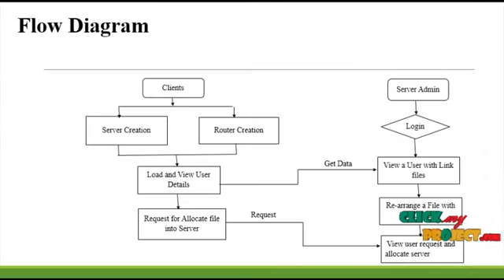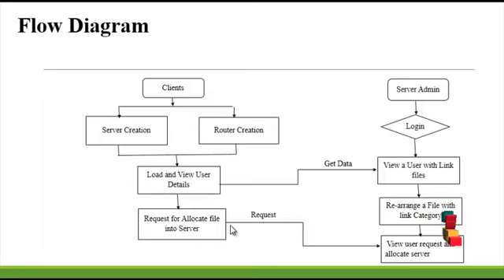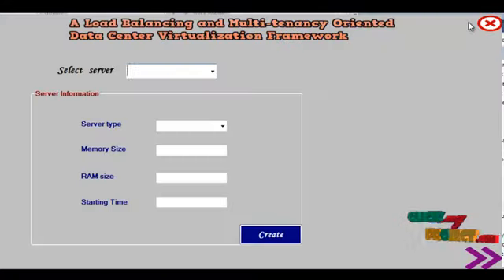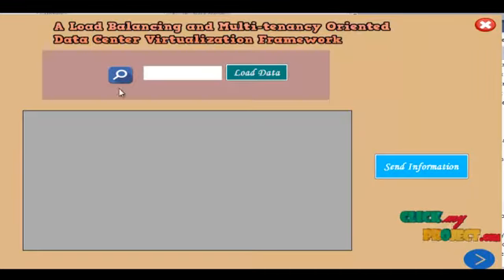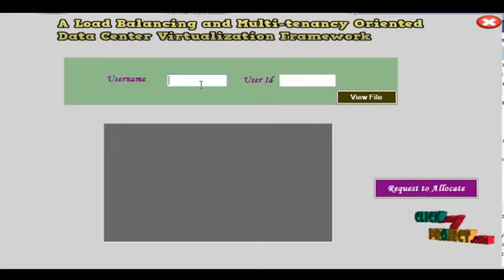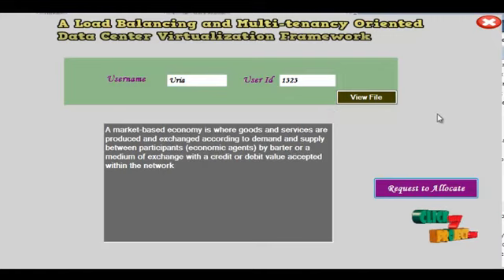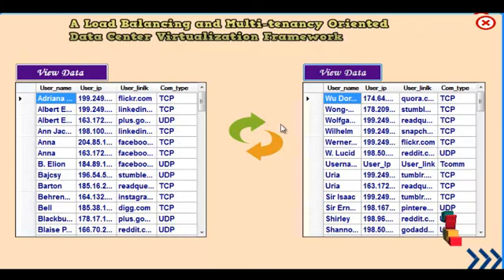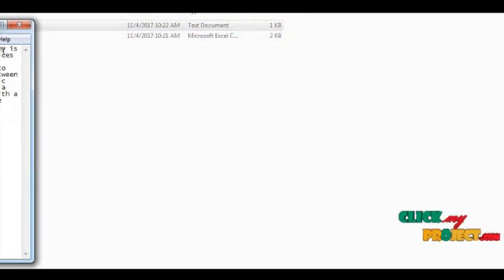A Load Balancing and Multi-tenancy Oriented Data Center Virtualization Framework